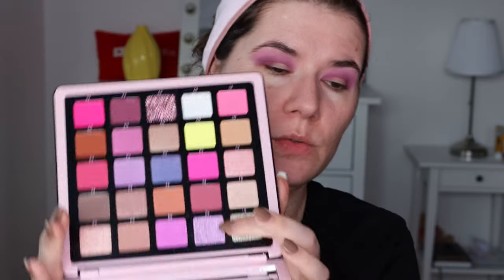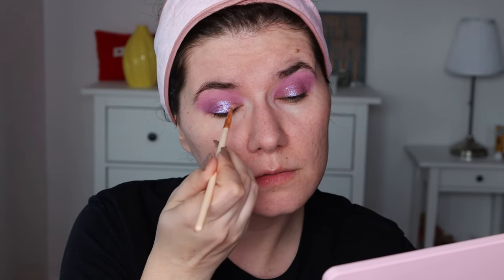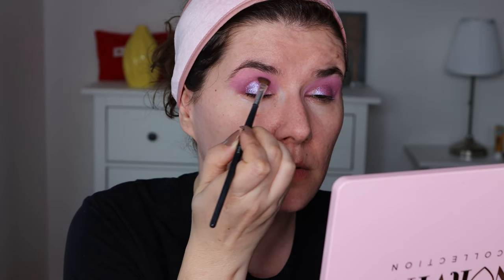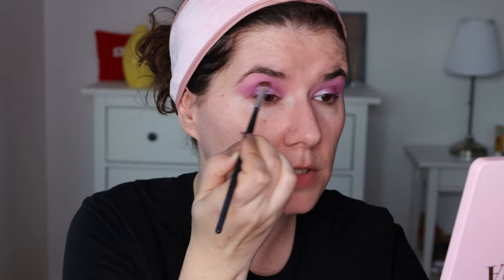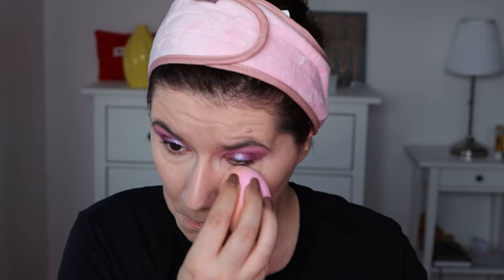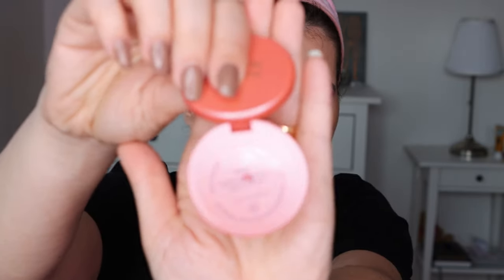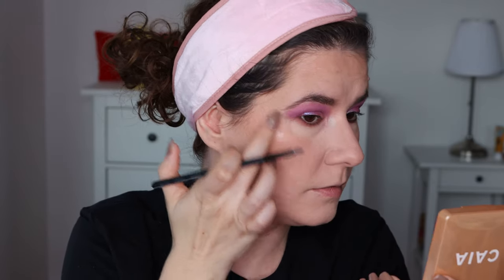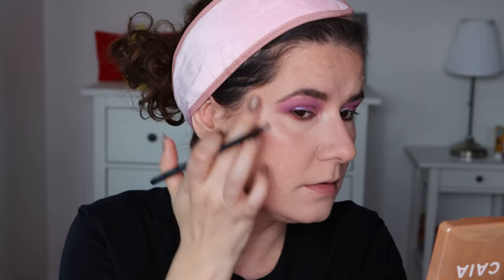Birthday Makeup Look using new products